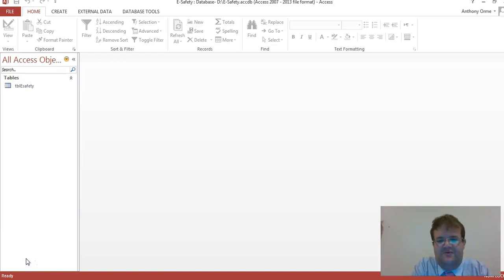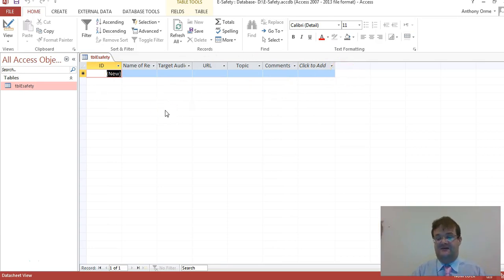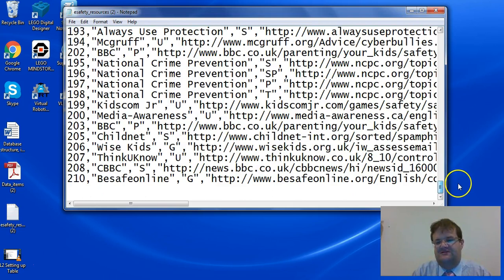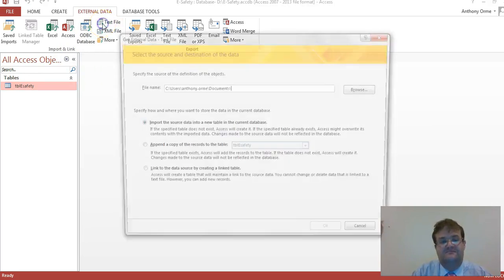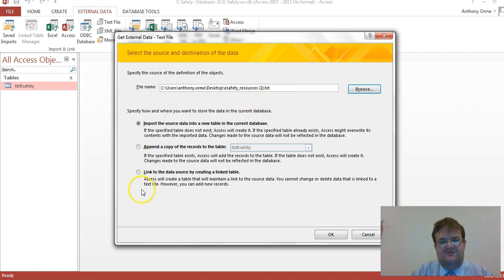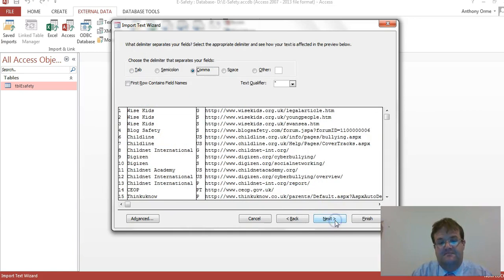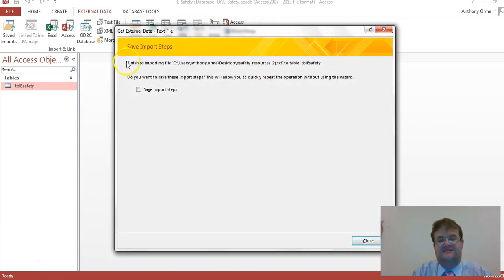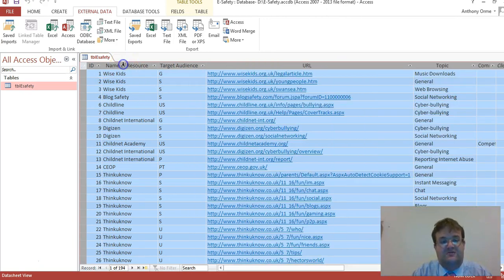L3 Importing Data to the Table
In this lesson you will learn to populate a table in a database with data.

To download the text file to populate the table then